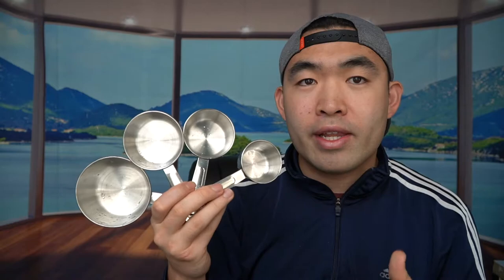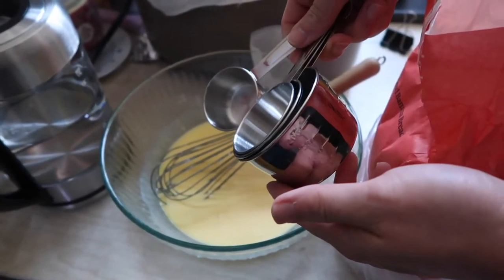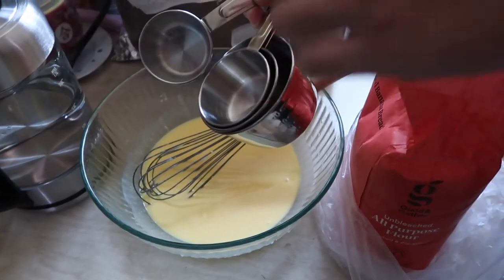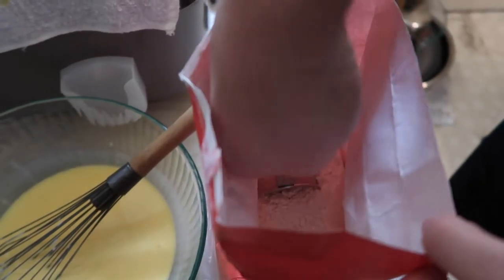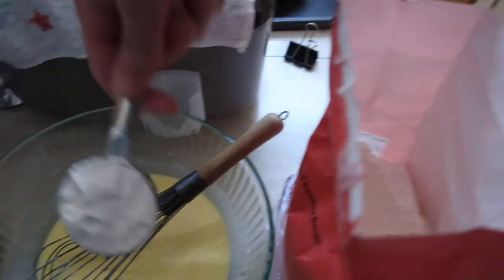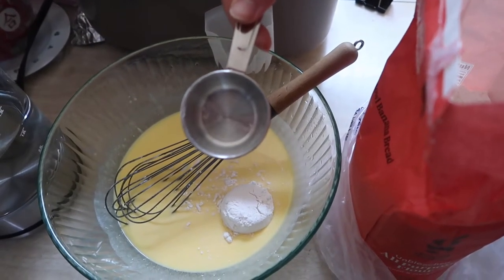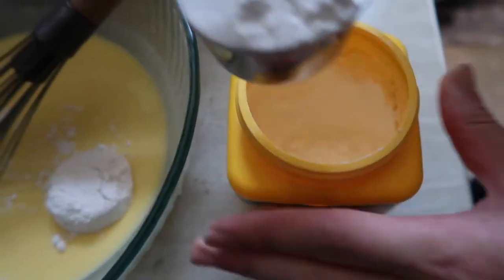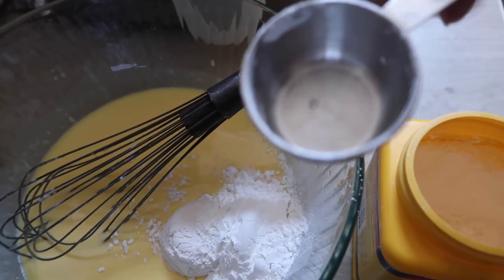Stainless Steel Measuring Cups Review! Worth it?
Are you in search for the best & affordable stainless steel measuring cup to measure the correct amount of ingredients for cooking or baking and etc? Check out the video to find out if this product is for you!

If you want:
Stainless Steel Measuring Cups

Cuisinart Stainless Steel Measuring Cups